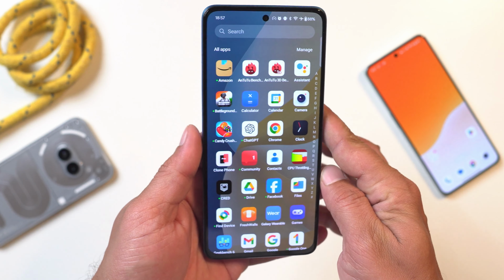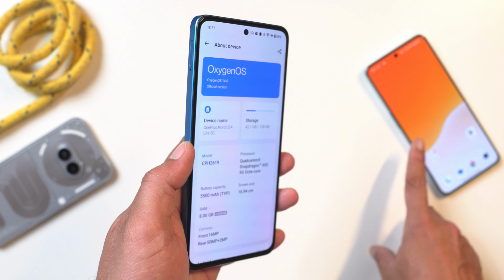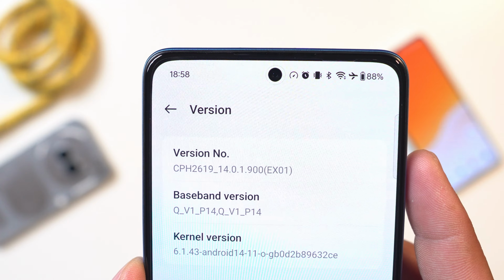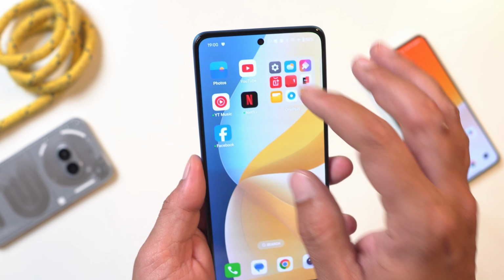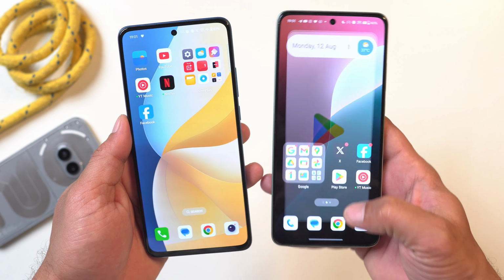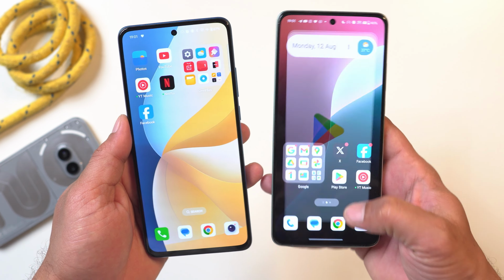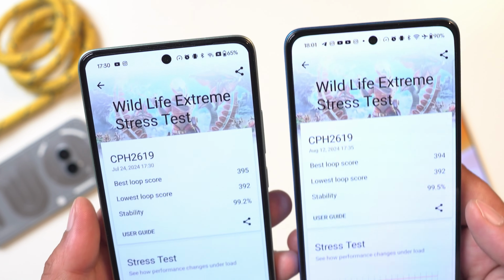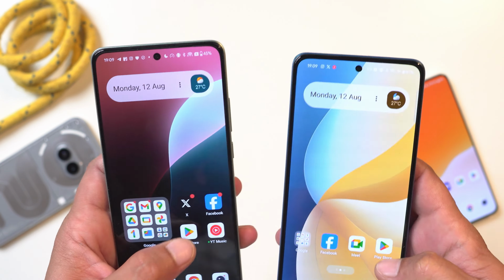Finally, OnePlus Nord Series Gets Better Animations! 🔗 Beacon Link & More Features Coming Soon🚀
Oneplus finally Improved the Animation speed on the Oneplus Nord Series, Other features like Beacon Link are also Coming on the Oneplus Nord Series.

OnePlus Nord 4 Throttles Like Crazy!🔥Can OnePlus Keep Things Cool?❄️ Is the Nord 3 a Better Option?🤔

OnePlus's First Phone to Get OxygenOS 14.1 & August Security Patch! 🔒 See What's New! 🎉 Ft: Nord 4

OxygenOS 14.1: Worst July Update Ever for OnePlus 12 & OnePlus 11😡 Nord CE 4 Lite Camera Improved🔥

CMF Phone (1)📱Camera Depth Sensor Can See Through Objects? Just Like OnePlus 8 Pro Monochrome Filter